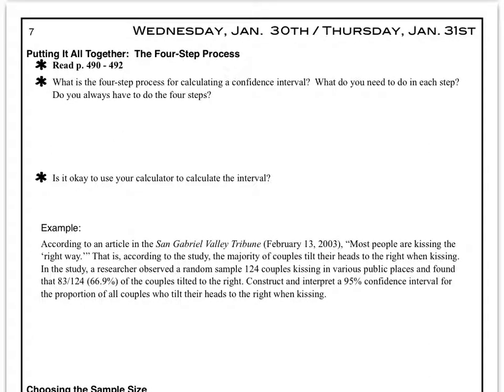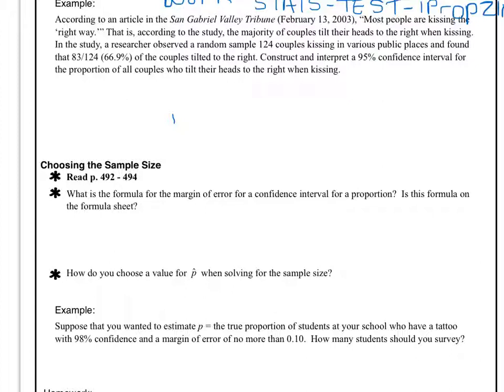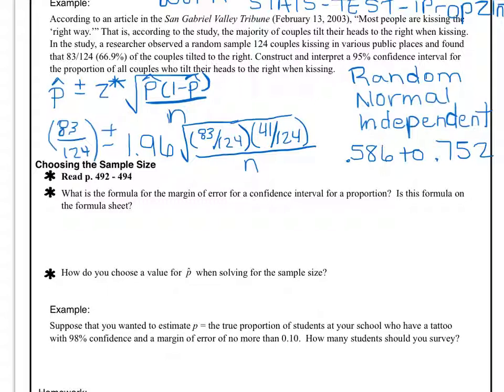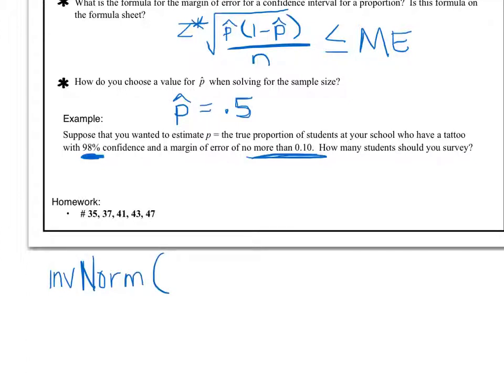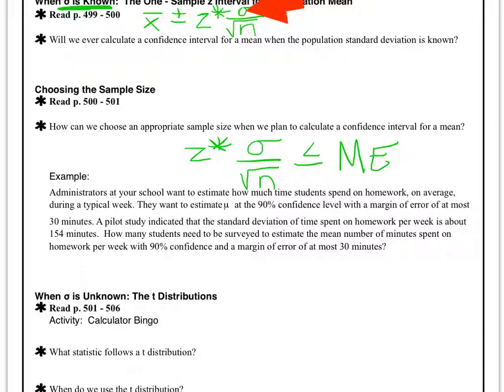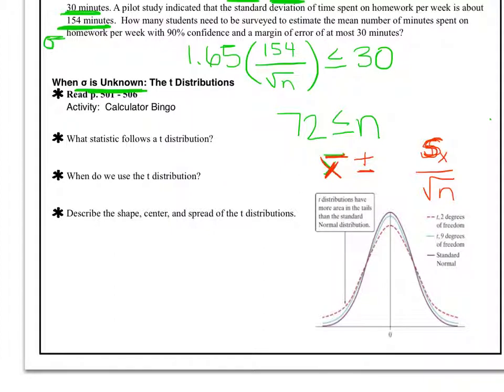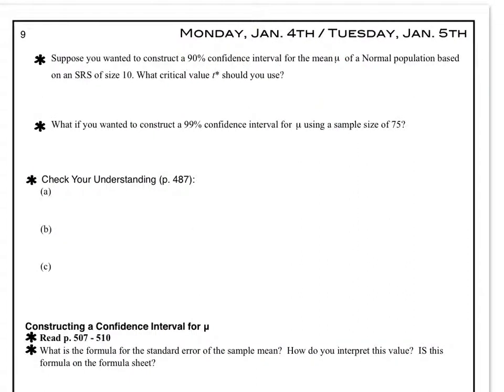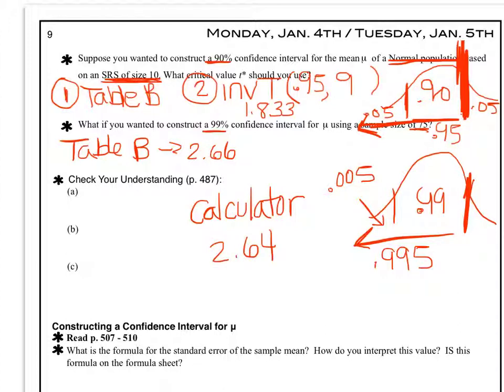Wednesday, Jan. 30 / Thursday, Jan. 31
4 step process, margin of error, t*